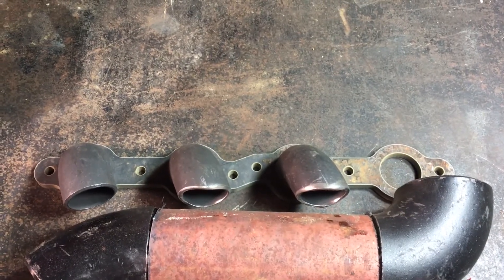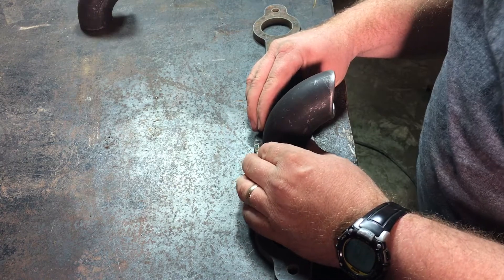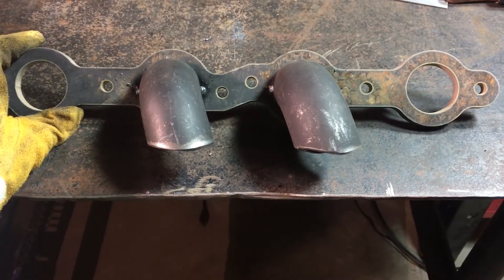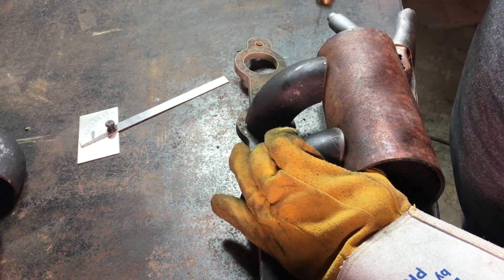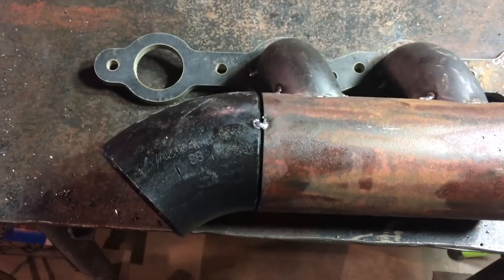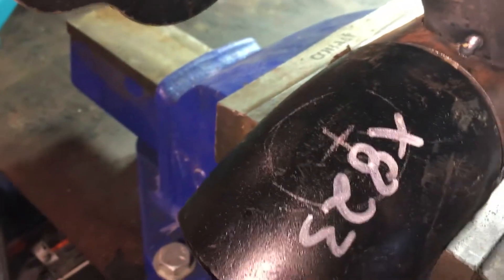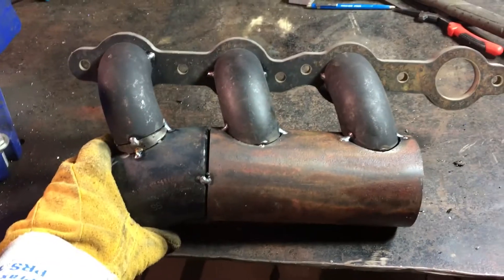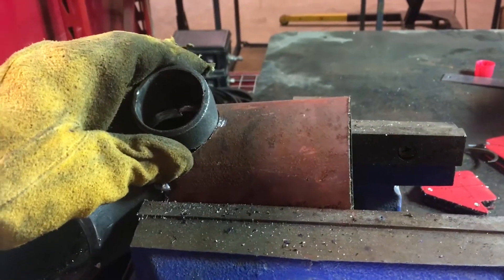LS Turbo Log Manifold Fabrication - Part 2 - Main Assembly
Continuing to make progress on the turbo manifold for my LS engine, in this episode I cut and tack together all of the main pieces of the manifold.